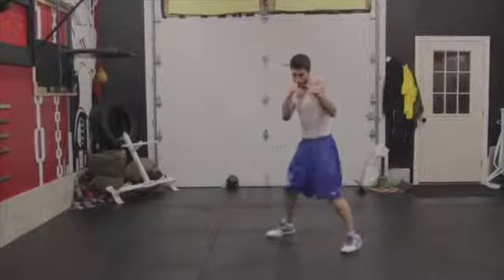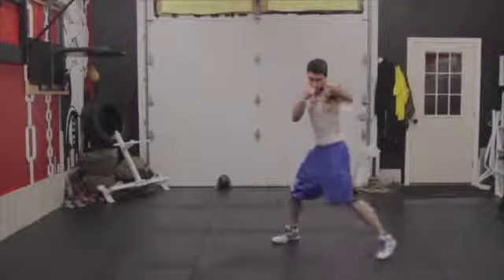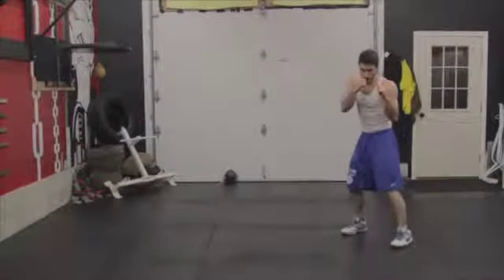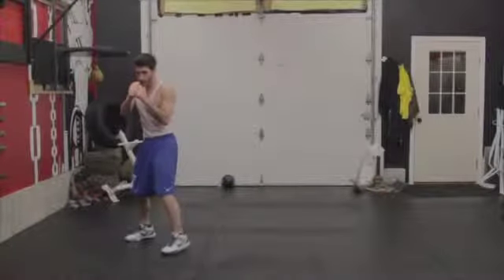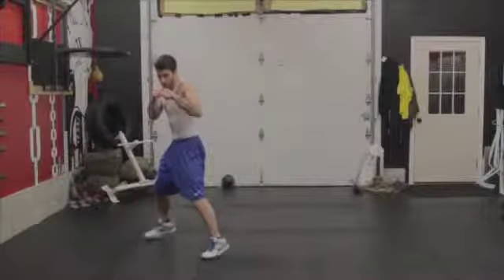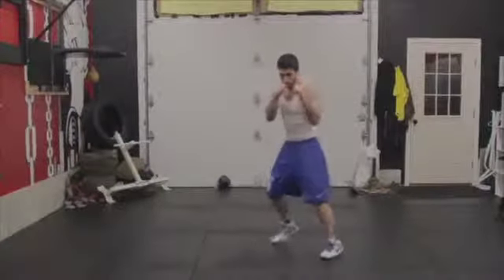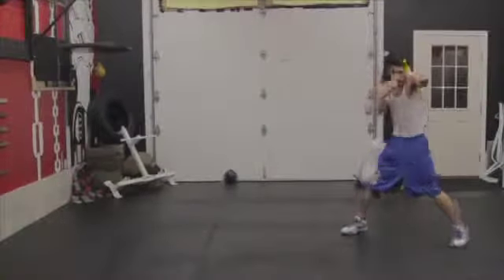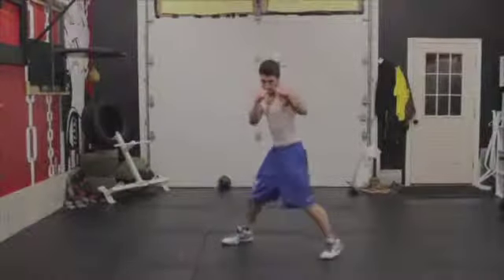Fitivity Boxing: Moving Left - Jab (GetFitivity.com)